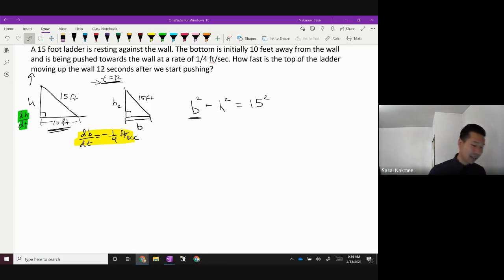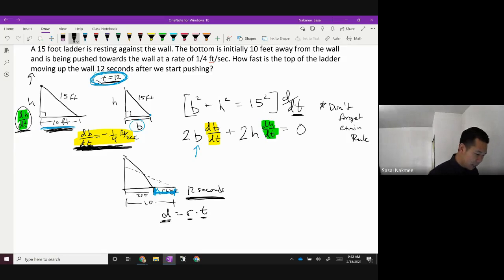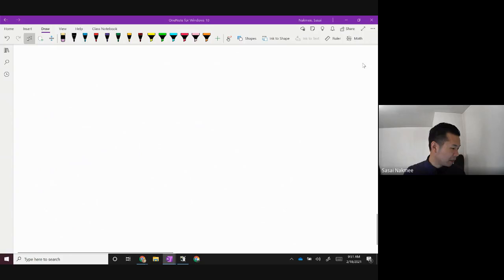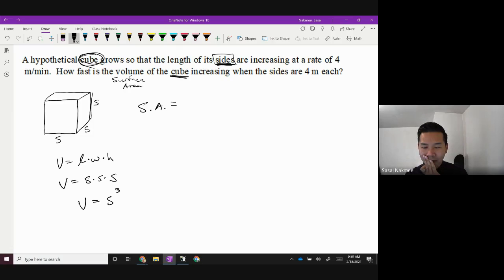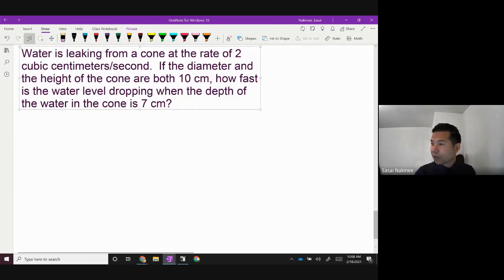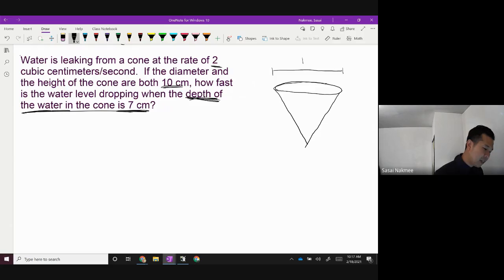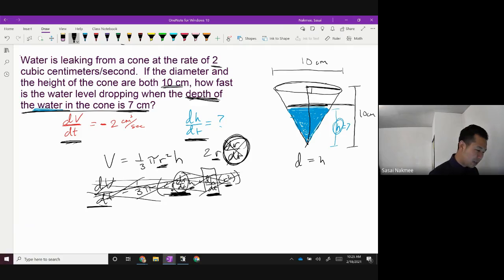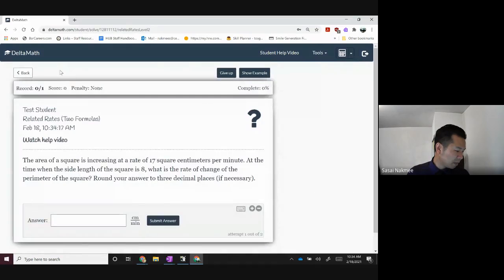AP Calc AB Related Rates part 2 (2-18-21)